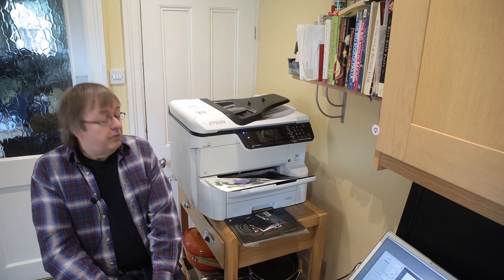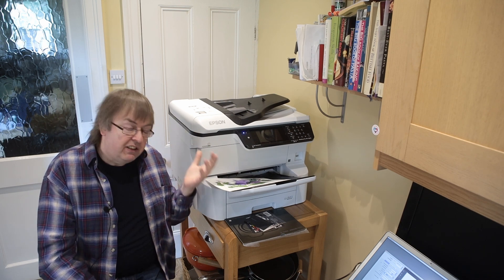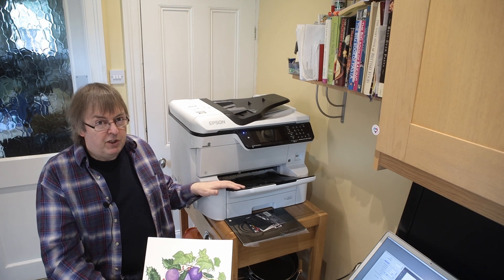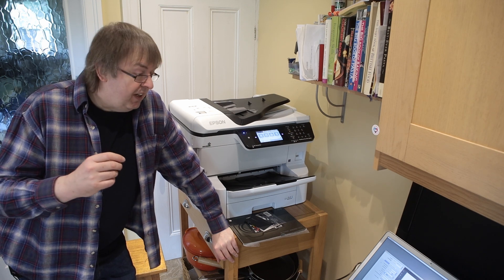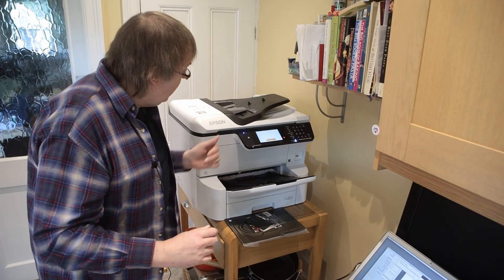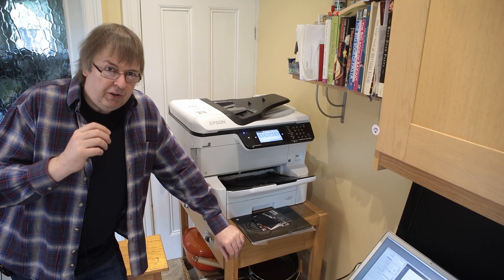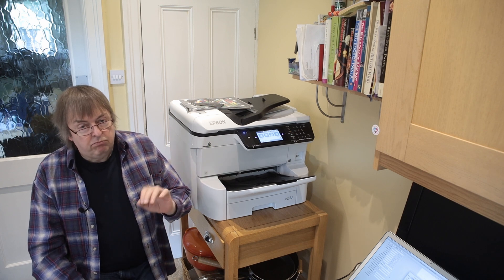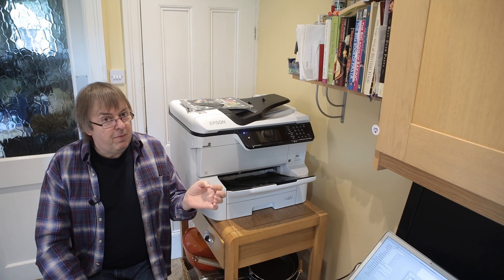Scanning larger artwork - high quality scans [A3/11"x17"] from an office printer. Epson WF-C9860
The scanner on the Epson WF-C8960 takes media up to 11" x 17" (A3) at up to 1200dpi.
As part of his review of the wider functionality of the Office/All-in-one 8960. Keith looks at how to get the best scans of artwork and also the application of a custom scanner profile for colour accuracy.

Includes the use of VueScan scanner software, which is renowned for working with almost any scanner you might find.